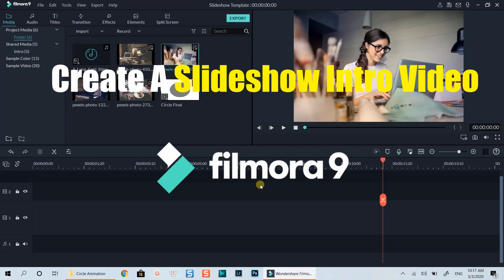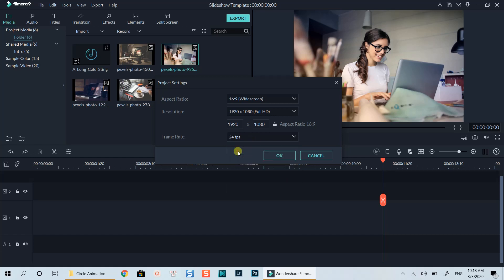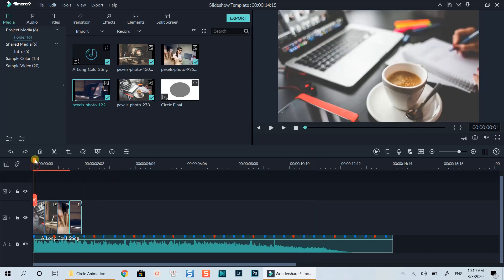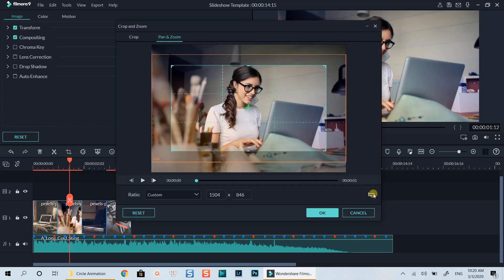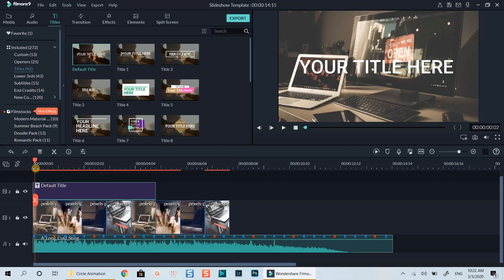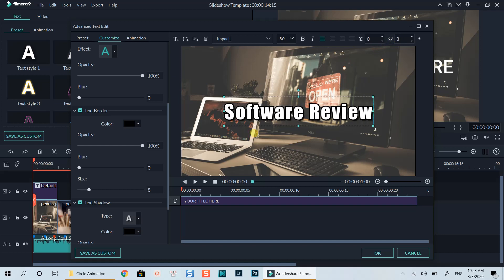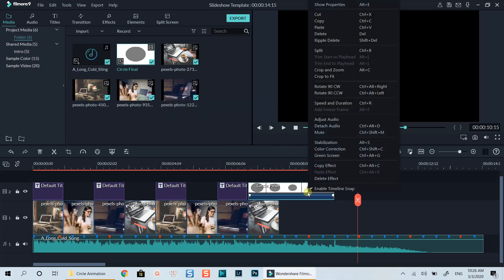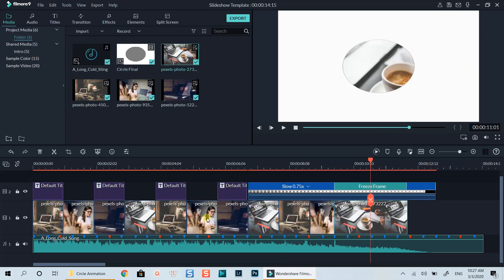Creating Slideshow Intro Video| Filmora 9.3 Tutorial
In this tutorial, I am going to show you step by step tutorial on how to create a beautiful slideshow intro video using Filmora 9.3. If you want to get the material, as well as this sample project, click the link below: